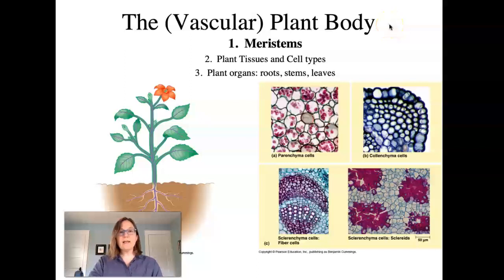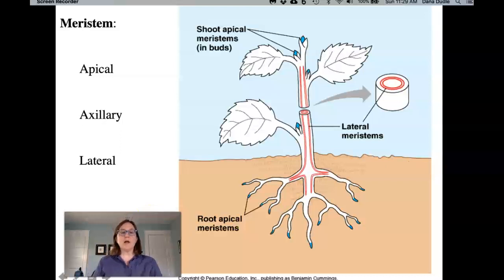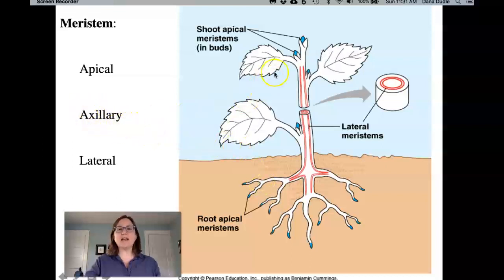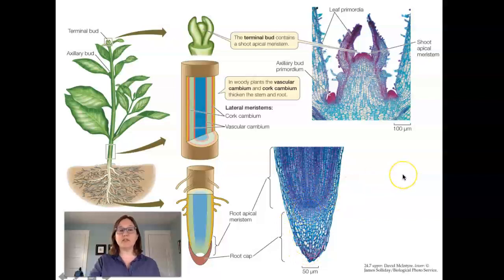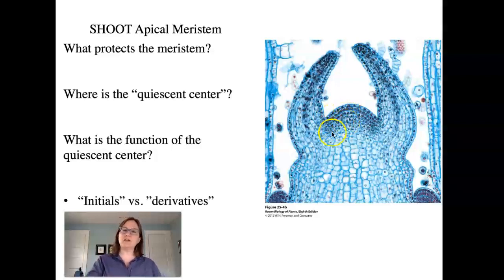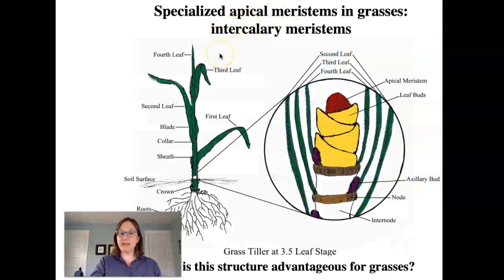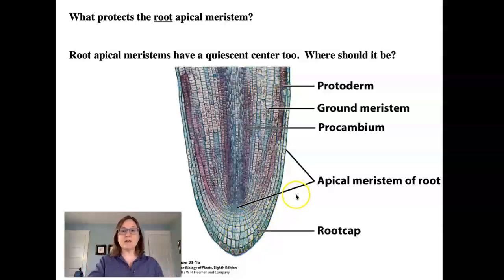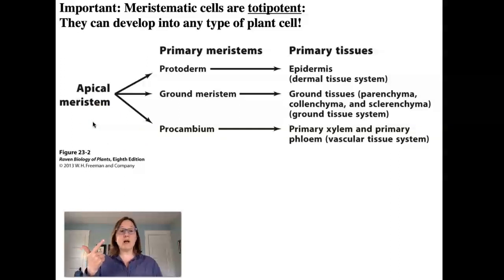Remote Lecture 1: Vascular Plant Body- Meristems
Bio 230 Lecture introducing meristematic growth in vascular plants, based mainly on images from the class text, Raven Biology of Plants, 8th edition (Evert & Eichhorn, Freeman, 2011).

Darley, M. 1997. "The essence of plantness", revised from The American Biology Teacher